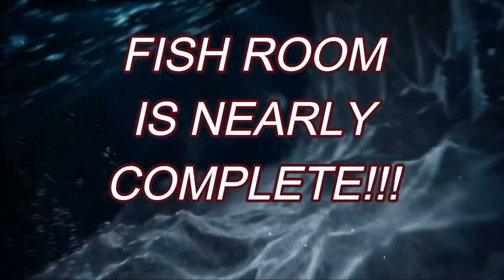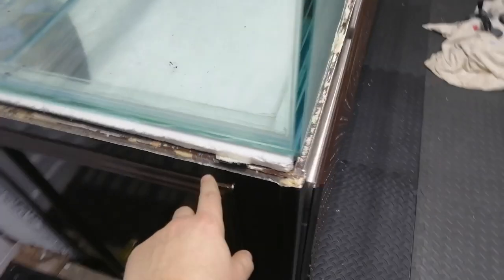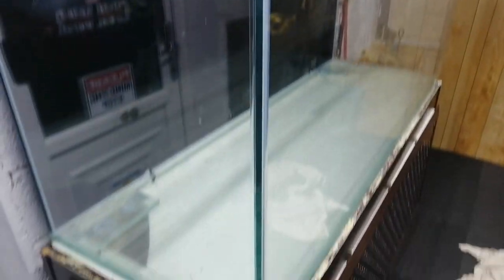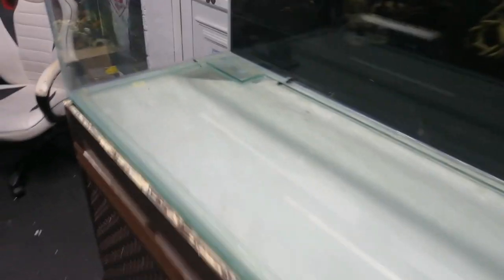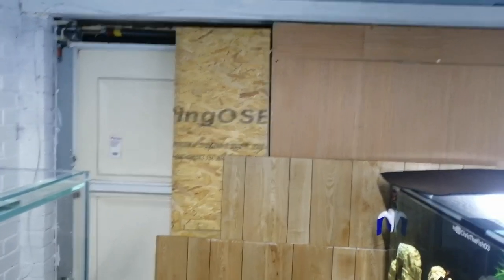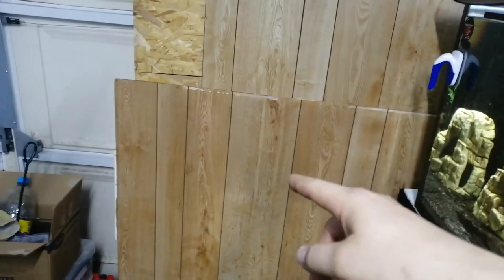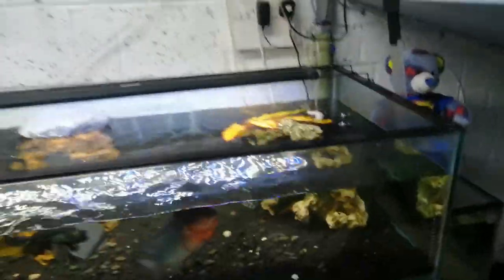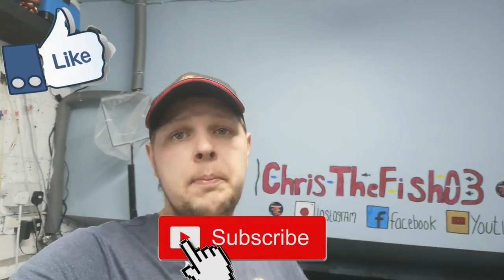MASSIVE NEW FISH TANK!!!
- MASSIVE NEW 6ft FISH TANK!!!
- So i know i said i wanted an 8ft fish tank, but ended up settling for 2nd best due to the budget, but even with this amazing 6x2x3 fish tank, possibilites are endless.
- Soooo excited and cant wait to start restocking my tanks!

Under water action taken by Hero8Pro!